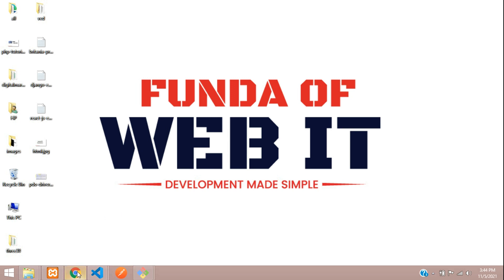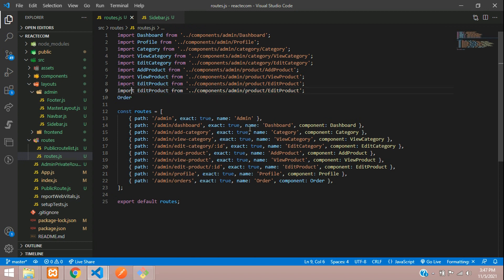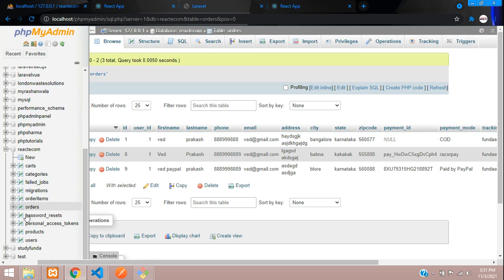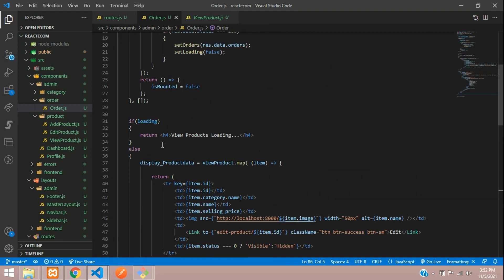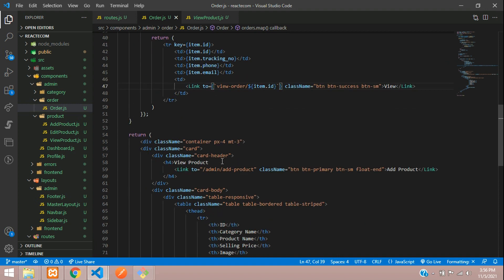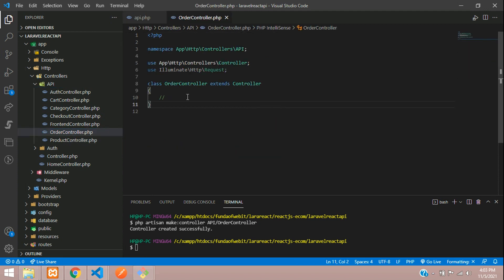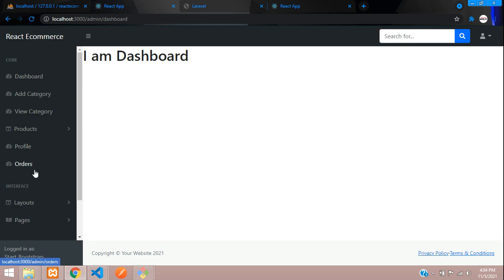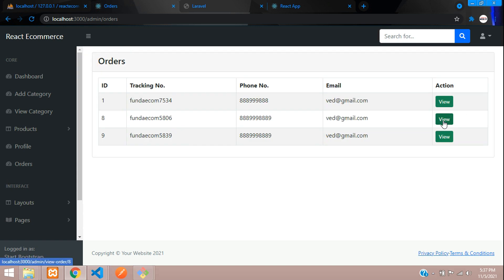ReactJS Ecom Part 33: View Order List in dashboard in React | Orders Management System React Hooks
In this video, I have taught how to view order list in dashboard in react js. order management system in react hook.